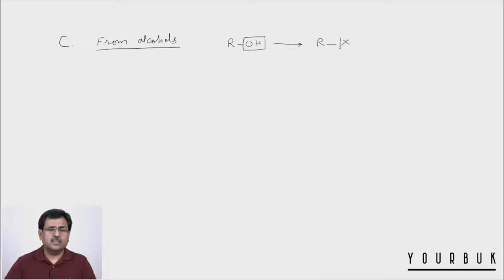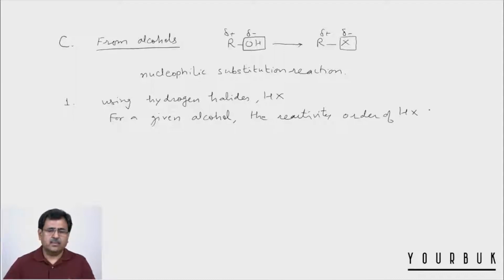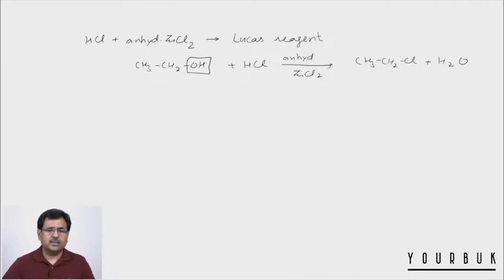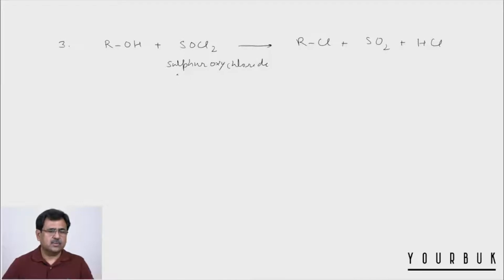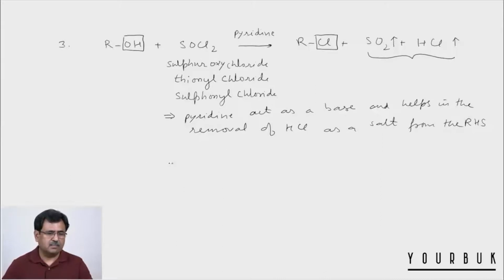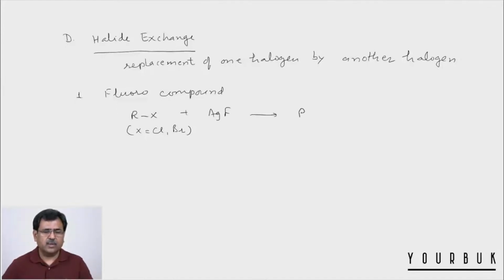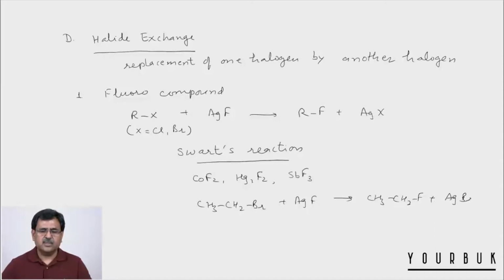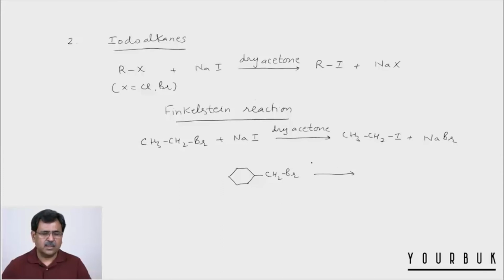Preparation of Haloalkanes from Alcohols and Halide Exchange | Class 12 | Prem Dhawan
In this video, Mr. Prem Dhawan will be discussing the Preparation of Haloalkanes from Alcohols and Halide Exchange. The main emphasis will be on understanding the concepts of preparing Haloalkanes and then applying them to make the study of Haloalkanes simpler.

Mr. Prem Dhawan comes with 30 years of experience in the field of chemistry and has authored more than 20 books for top publications such as McGraw-Hill, S.Chand and Pearson.

If you have any doubts or questions, please post them in the comment section below and we will work towards getting you the best solution.

Good luck!!